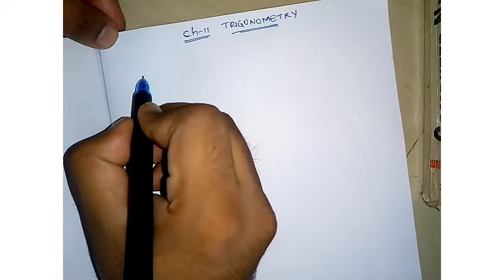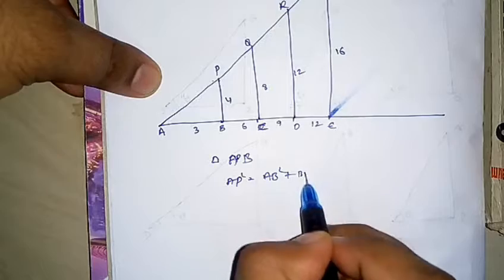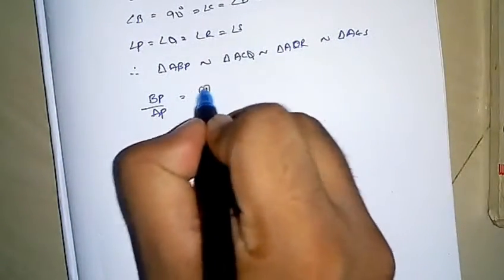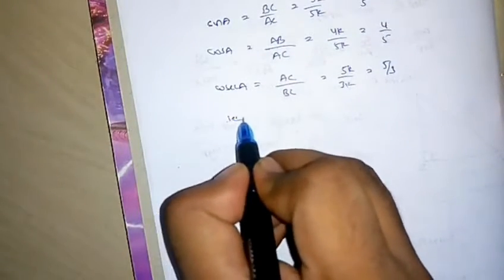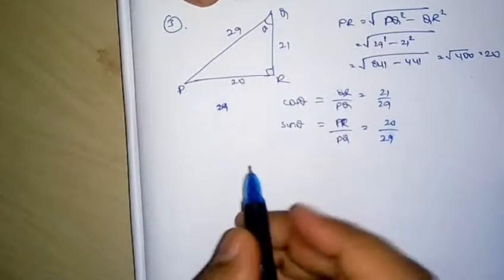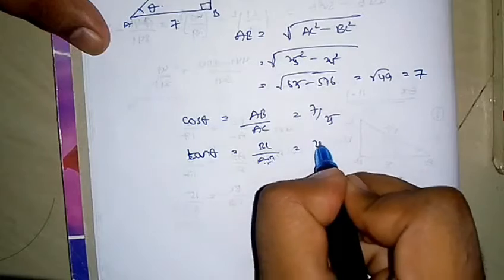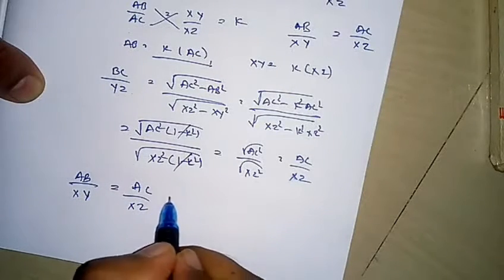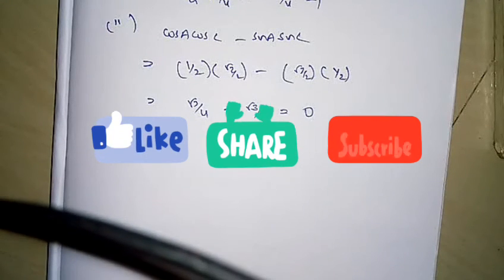Trigonometry 11.1 SCERT 10th state board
In this video you will learn basics of Trigonometry and exercise 11.1